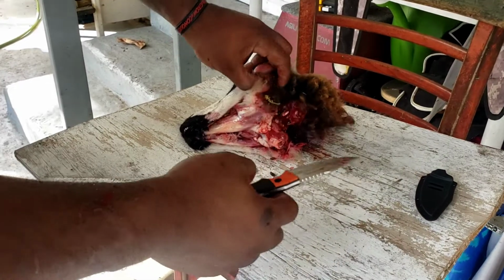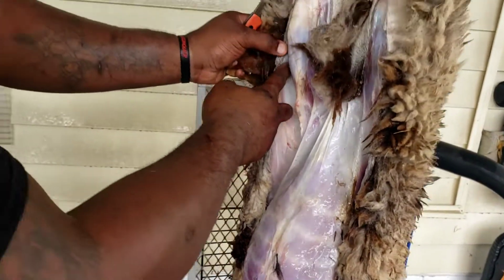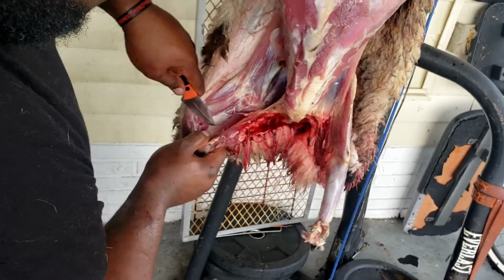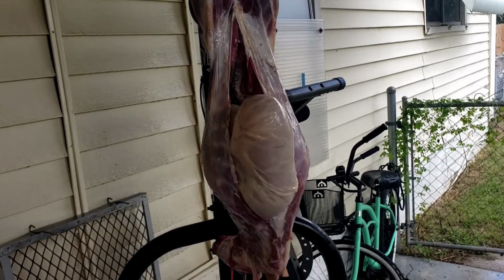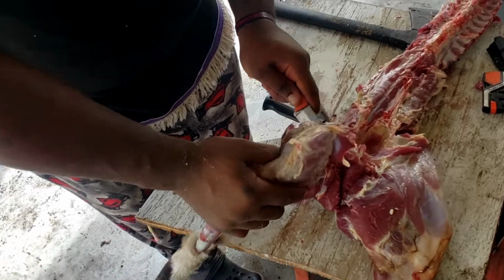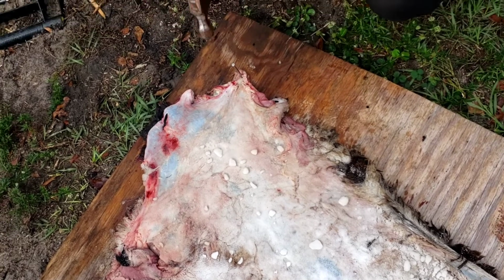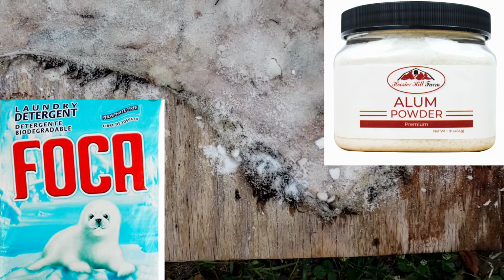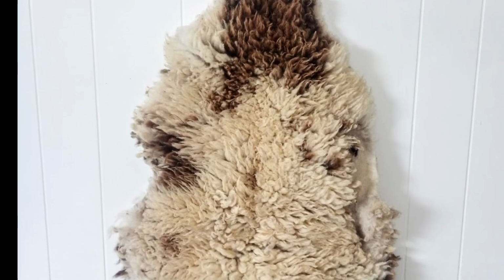Processing a sheep (Meat, Hyde)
Join my rib and I as we break down step by step how to process every ounce of a sheep.

If you would like to help out